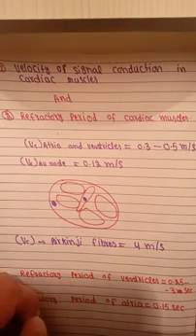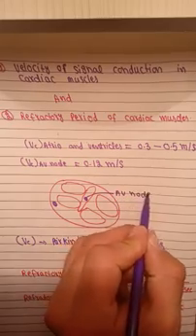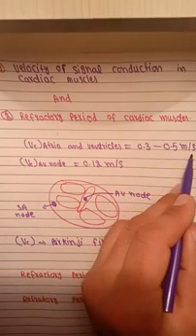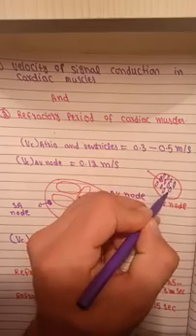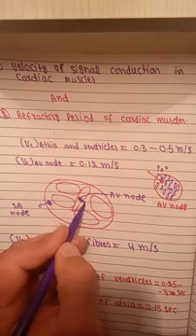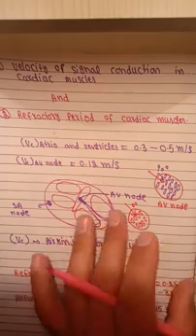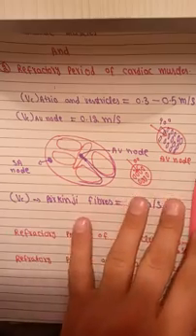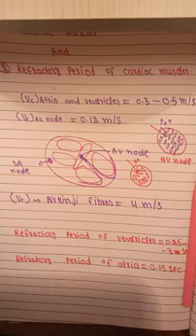Cardiac Muscle Conduction Velocity & Refractory Period | Heart Physiology Explained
This video explains the velocity of conduction and refractory period of cardiac muscles, key concepts in cardiac electrophysiology and heart function.
Topics covered:
Conduction velocity in SA node, AV node, Purkinje fibers, and atrial/ventricular muscle
Factors affecting conduction speed: fiber type, diameter, ion channels
Absolute refractory period vs relative refractory period
Functional significance in preventing tetany and arrhythmias
Correlation with ECG waves
Clinical relevance: arrhythmias, heart block, drug effects
Ideal for students preparing for NRE, USMLE Step 1, FCPS, and other medical exams.